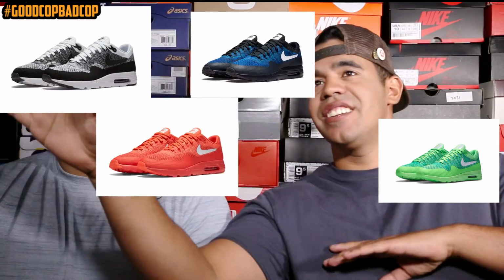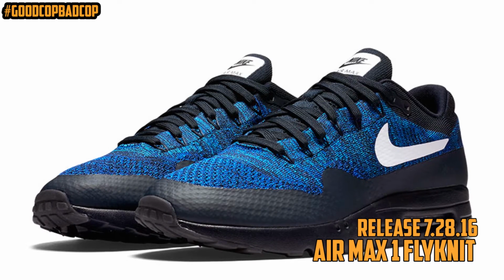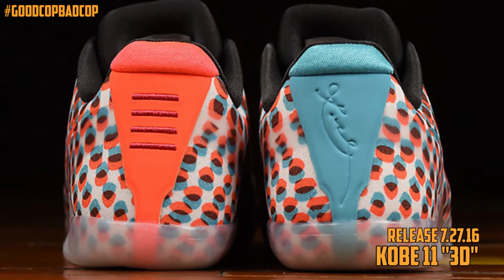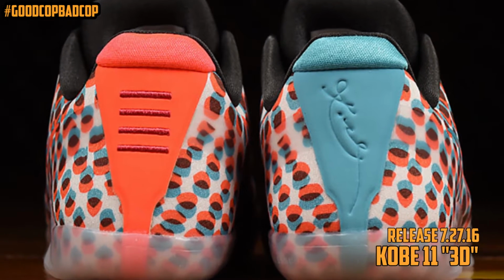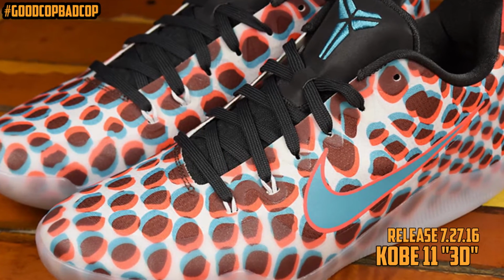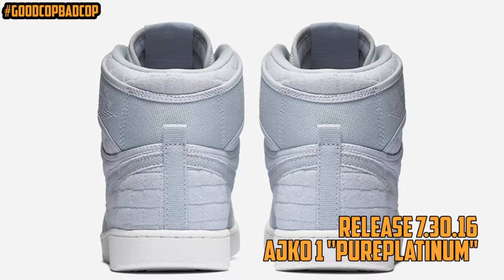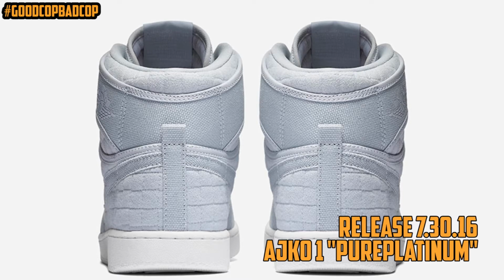Air Max 1 flyknit + Multicolor Boost + Kobe 11+ Air jordan ajko - GOODCOP BADCOP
WELCOME TO SNEAKER RUNDOWN WHERE WE REMIND YOU OF THE hottest SNEAKERS DROPPING THIS WEEK!

AIR MAX 1 FLYKNIT
ADIDAS ULTRA BOOST MULTICOLOR PRIMEKNIT
More colors of the adidas ultra boost uncaged
KOBE 11 3D
Air Jordan AJKO PURE PLATINUM

On the GOODCOP BADCOP channel you will find videos on Sneakers, sneaker release dates, sneaker deals, sneaker community, fashion and men's fashion and of course our personal opinions on, if the sneakers or clothing were a good cop(goodpurchase) or a bad cop (bad purchase).